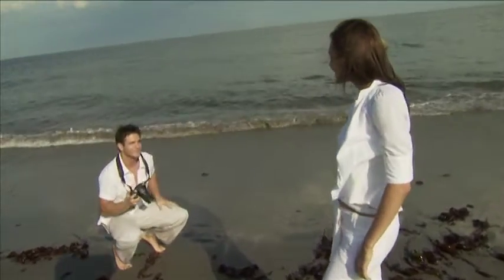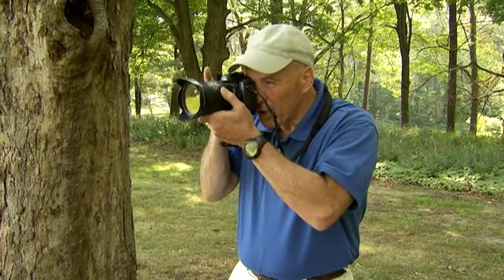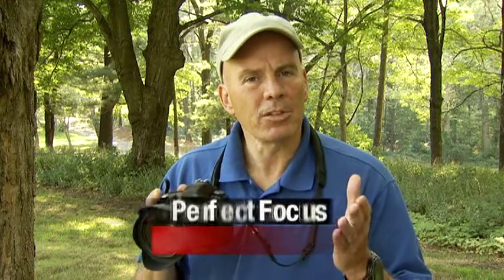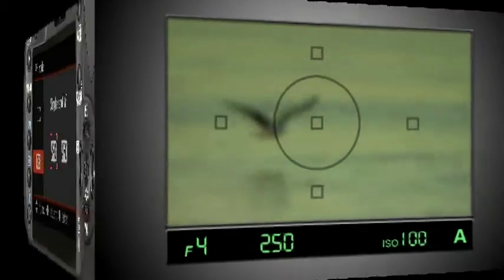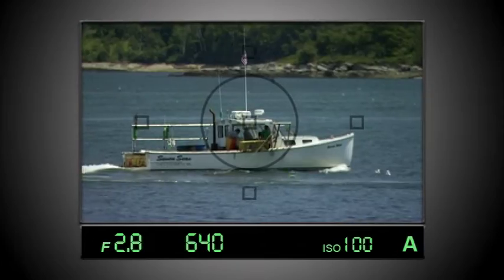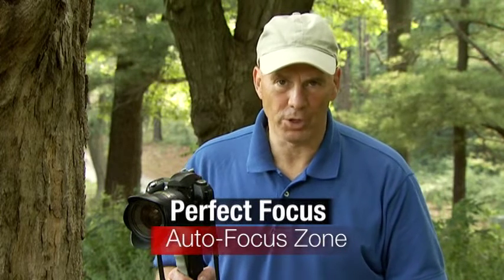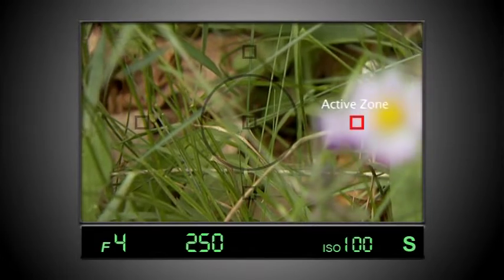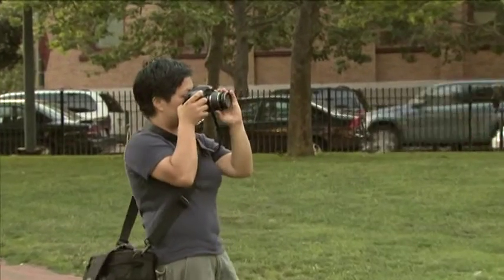Simon Stafford - 2007 - Great Photos With Your Digital SLR - 08 - Perfect Focus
PERFECT FOCUS / Publisher: Sterling / Copyright: © Sterling / Author: Simon Stafford / Book: Great Photos With Your Digital SLR / Year: 2007 / DVD: Great Photos With Your Digital SLR / Track: 08 / Host: Simon Stafford